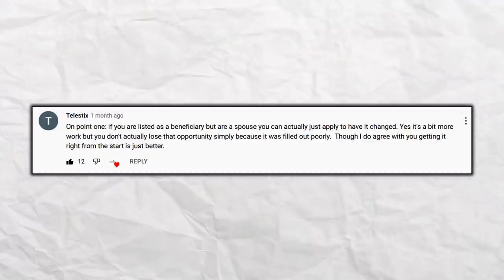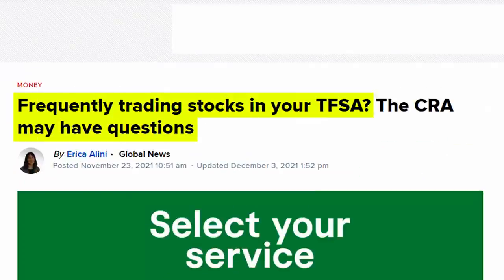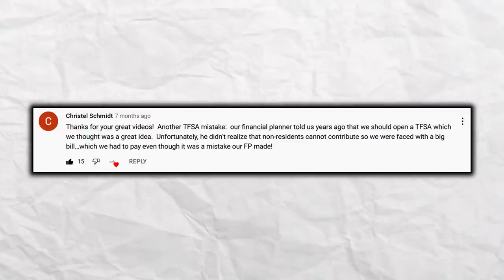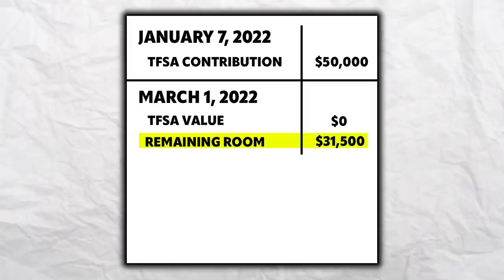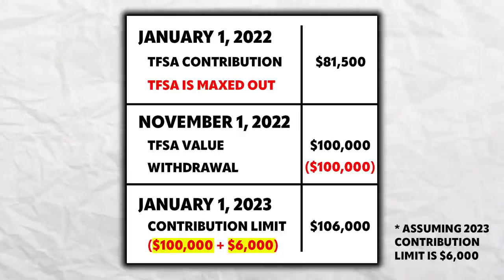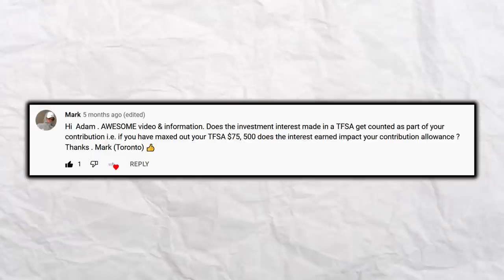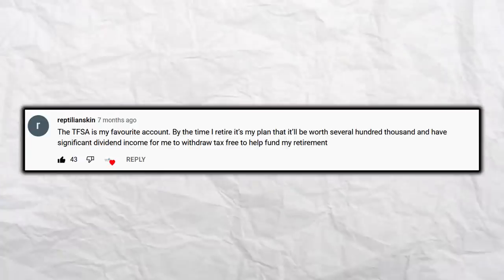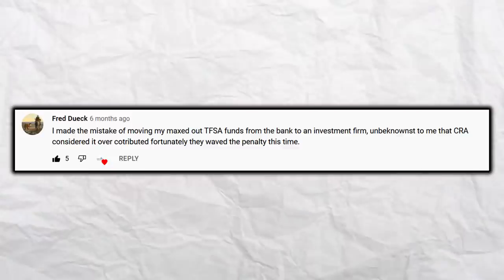DO NOT Make These TFSA Mistakes In 2022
There is always a lot of confusion surrounding TFSAs, so this video will go through the comments from our 5 TFSA mistakes video. Hopefully this will help answer some questions that you may have had so you can start using your TFSA efficiently and effectively.

If you have any further questions about this video's topic or any financial planning questions in general, I encourage you to find a certified financial planner in your area or book a consultation with us to get your savings plan on track.

6 ways to level up your financial plan:
Personal Finance for Canadians for Dummies

OUTLINE
0:00 - Introduction
0:27 - Successor Holder vs. Beneficiary
1:01- Day Trading
1:56 - Non-Residents
2:37 - Multiple Successor Holders
3:20 - Risky Investments
4:44 - Multiple TFSAs
6:13 - Investment Interest
6:50 - Lever Account
8:03 - Transferring Your TFSA
9:55 - Summary